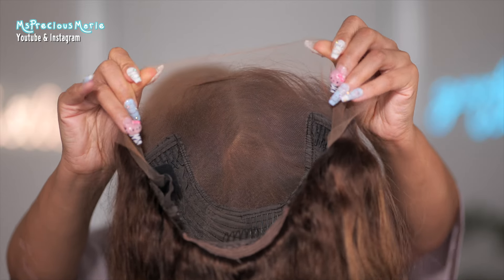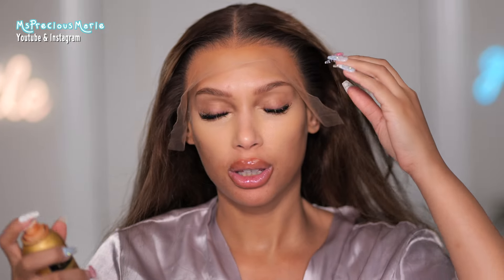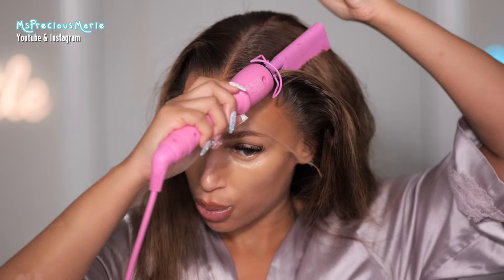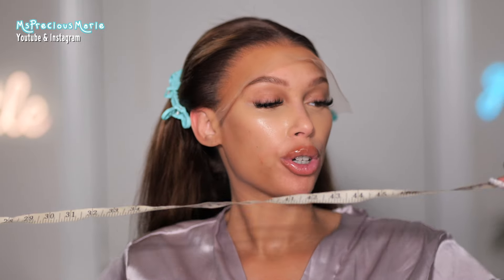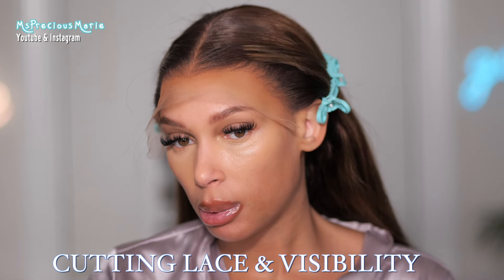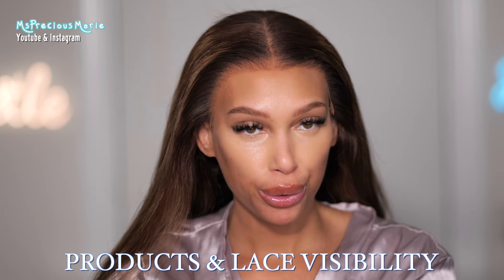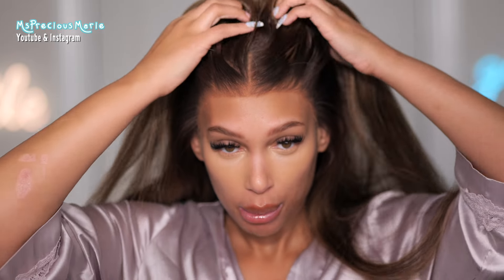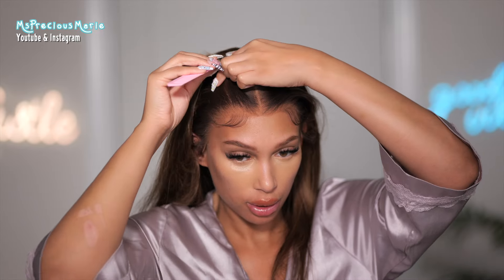🤔📝Types Of Lace 101: HD, Transparent, Swiss Lace Wig!!? How To Choose Lace For Wig- Ronnie Hair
LACE WIGS Different Types Of Lace 101: How To Know Best Lace For Wig